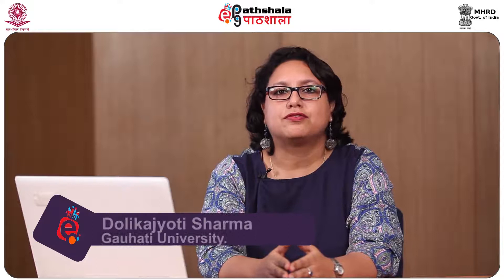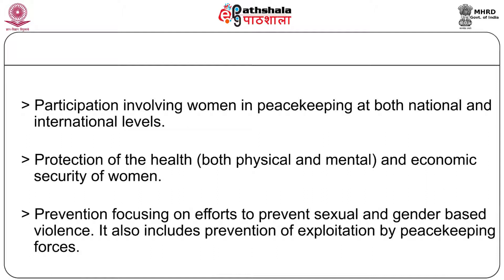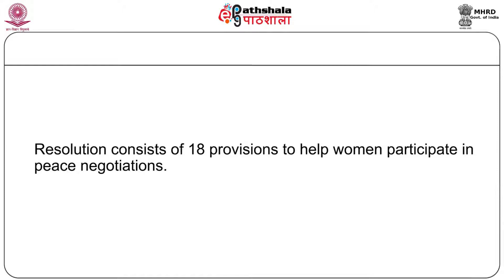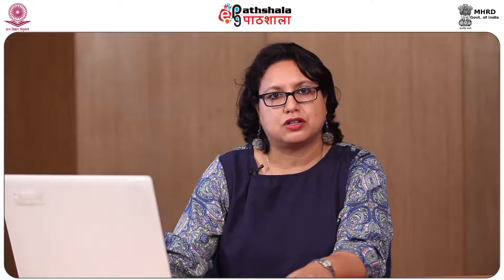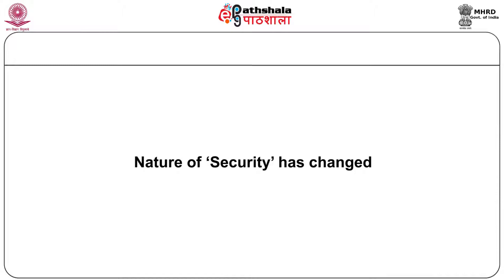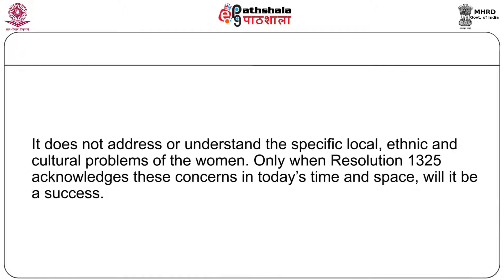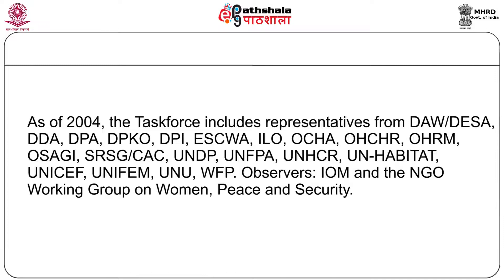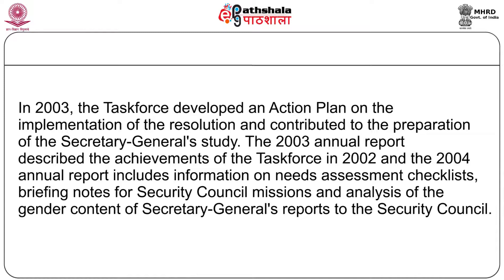M-21.UN Resolution 1325